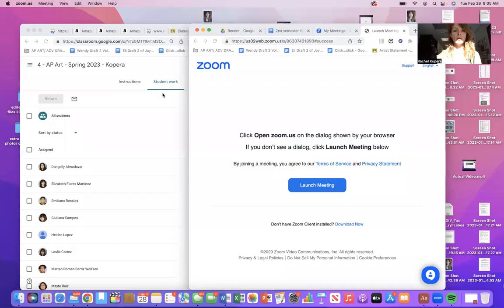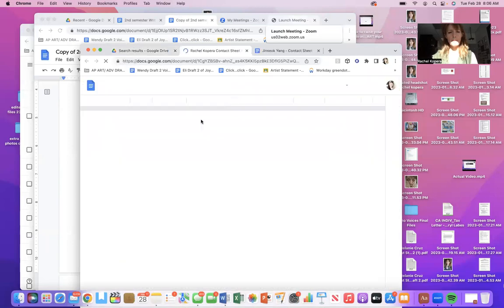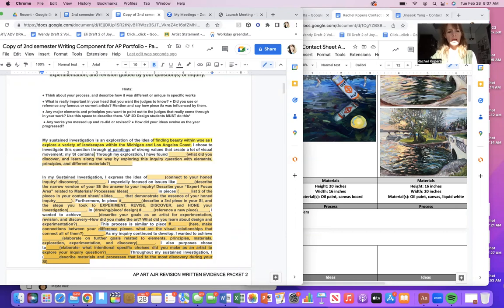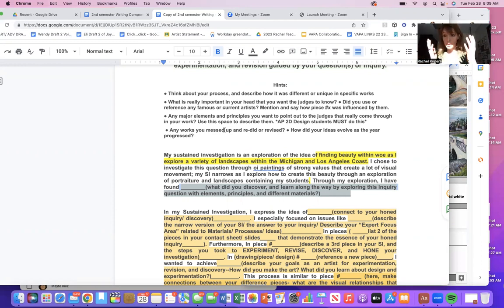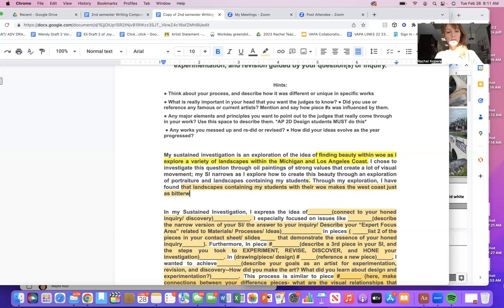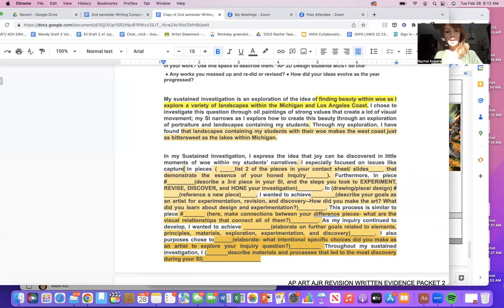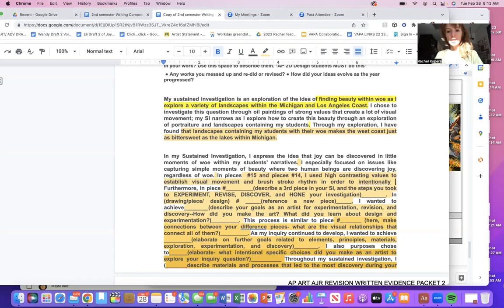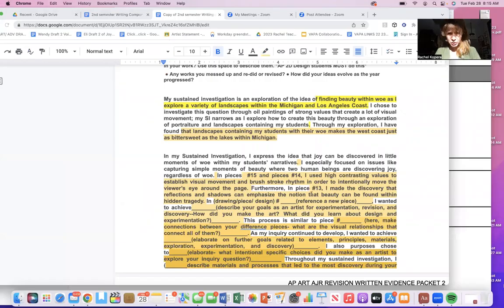Written Evidence AP Art Second Semester Revisions